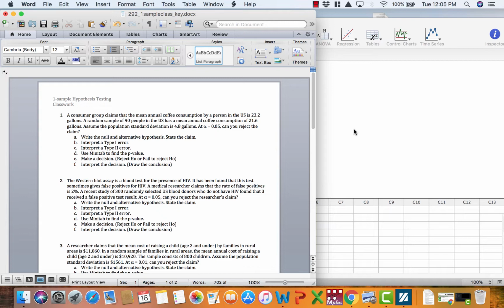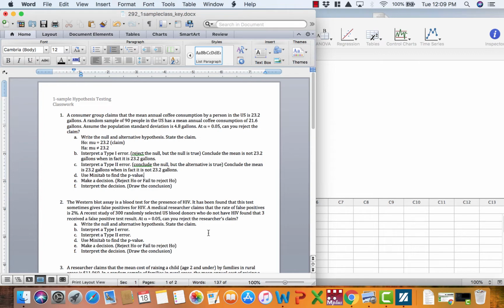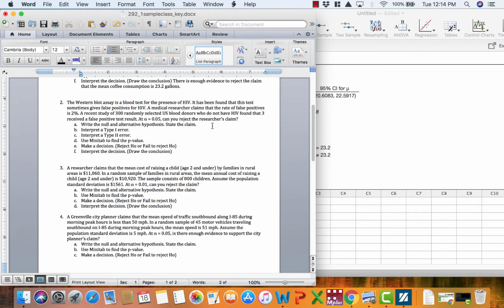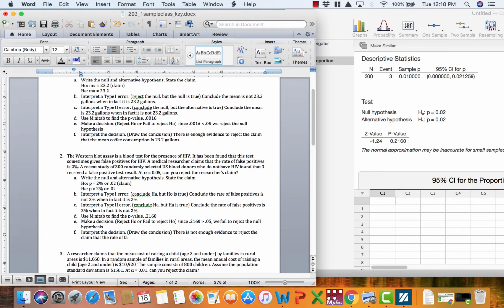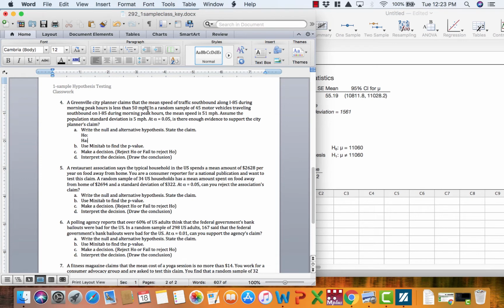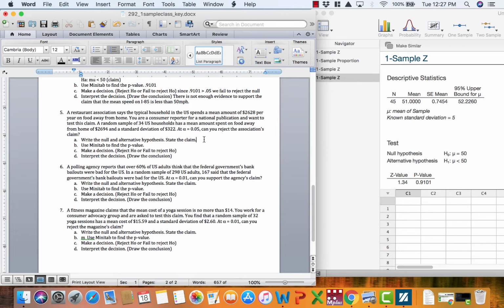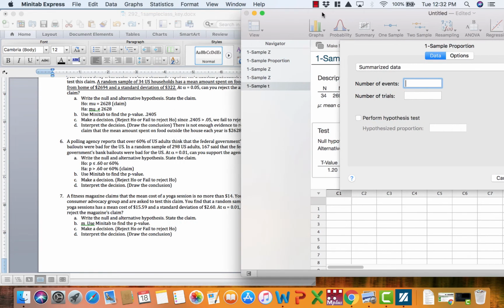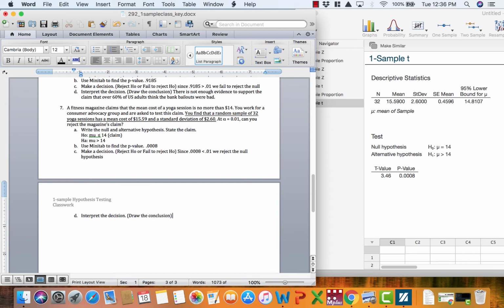292_1sample_classwork